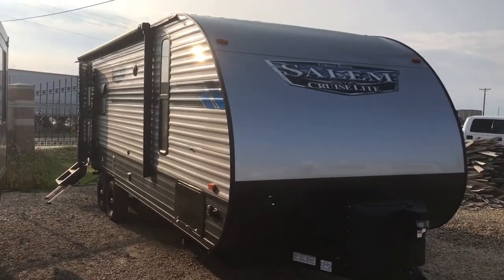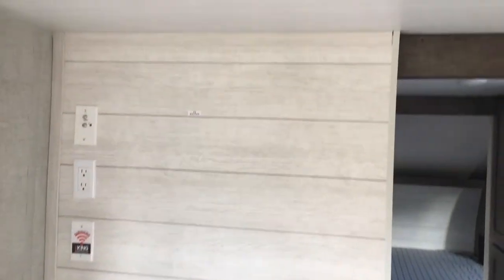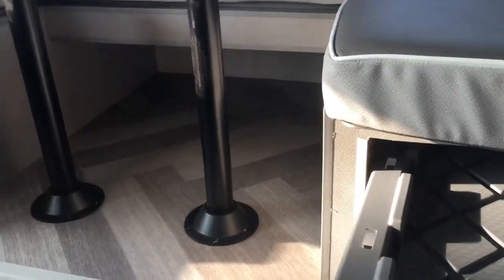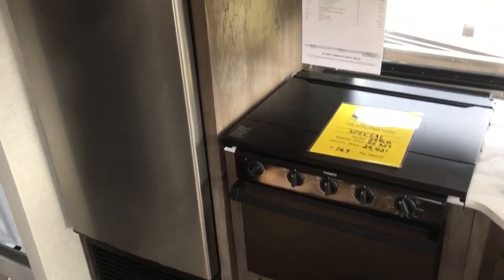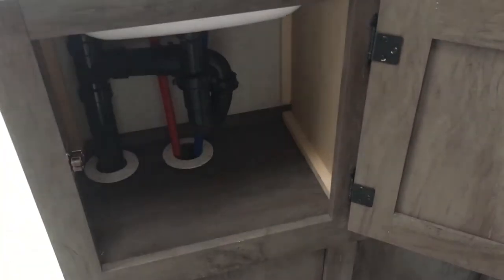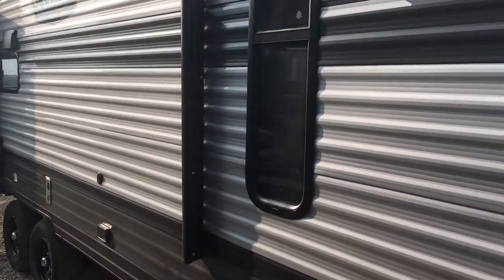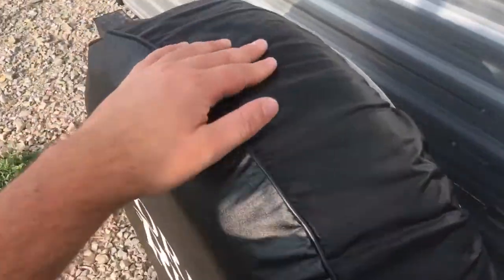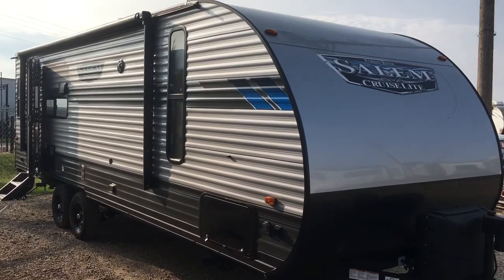2021 Forest River Salem Cruise Lite 24RLXL Rear Living Travel Trailer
Full walk through of the 2021 Forest River Salem Cruise Lite 24RLXL Travel Trailer. Feel free to post any questions in the comments below.